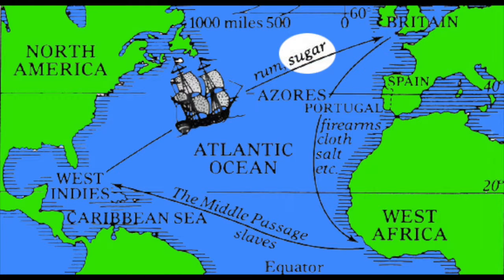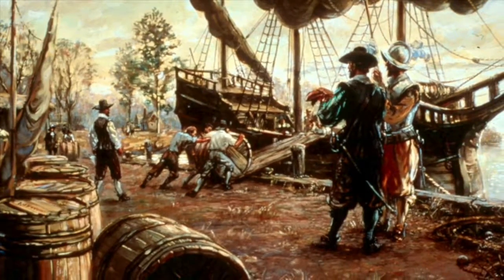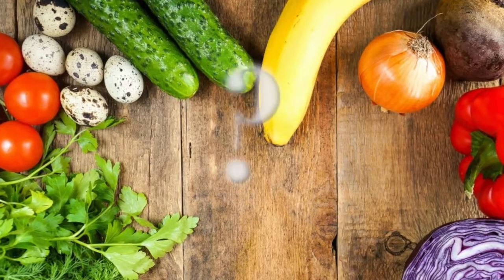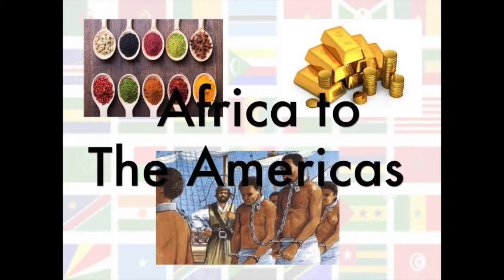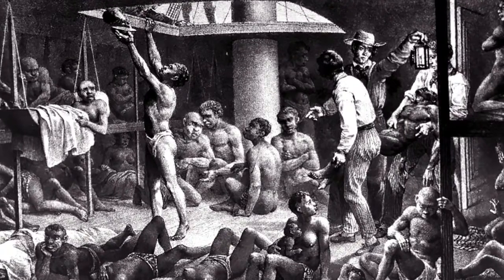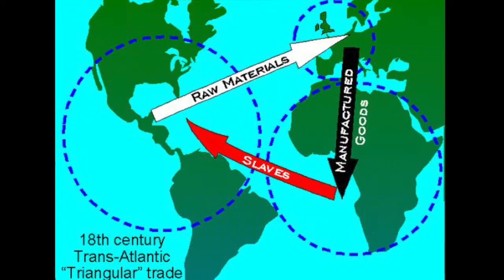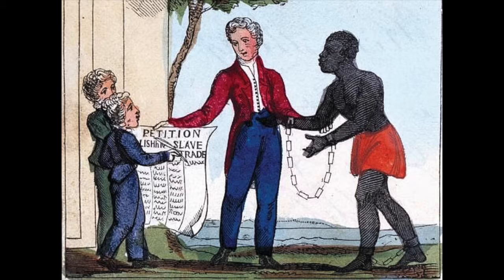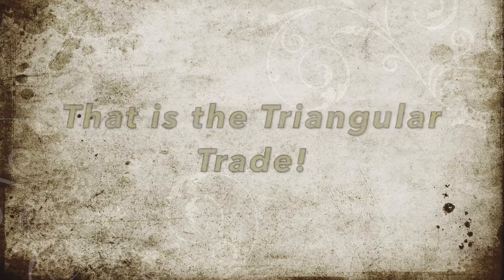Triangluar Trade Podcast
Enhanced podcast for 6th grade on the Triangular Trade.